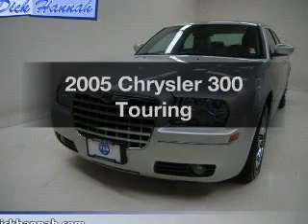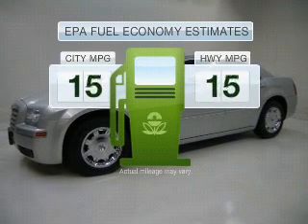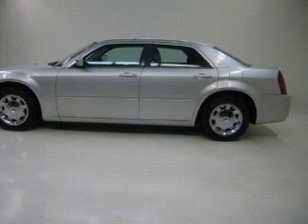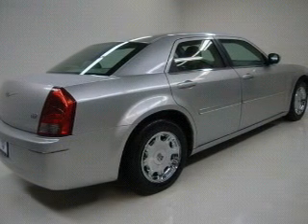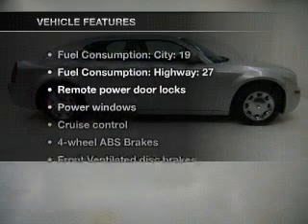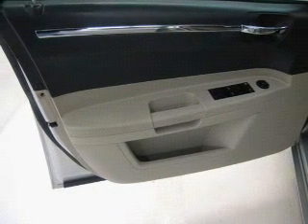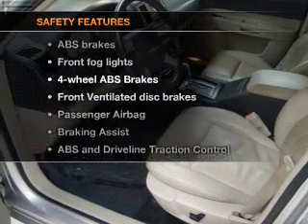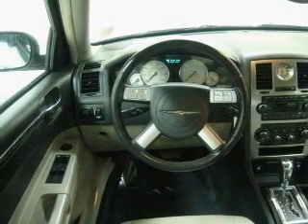2005 Chrysler 300 - Vancouver WA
Year: 2005
Make: Chrysler
Model: 300
Trim: Touring
Engine: 3.5 liter 6 cylinder 24 valve
Transmission: 4-Speed Automatic
Color: Bright Silver Metallic Clear Coat
Mileage: 92176
Address:
1200 NE 95th Street